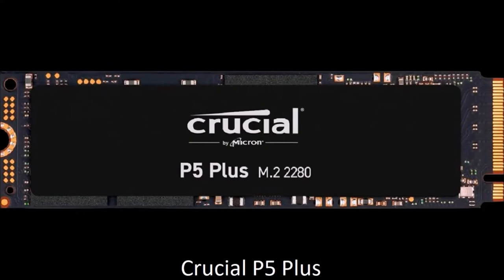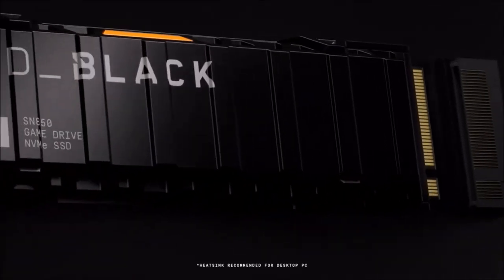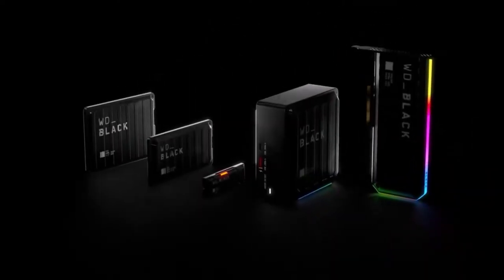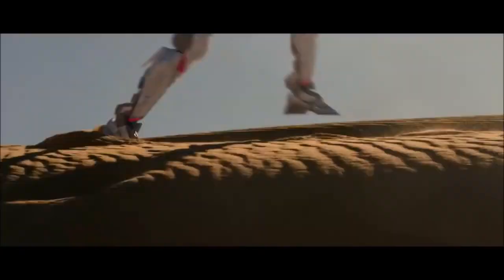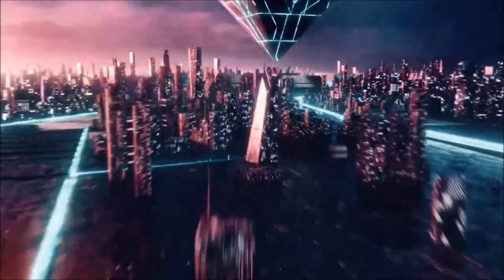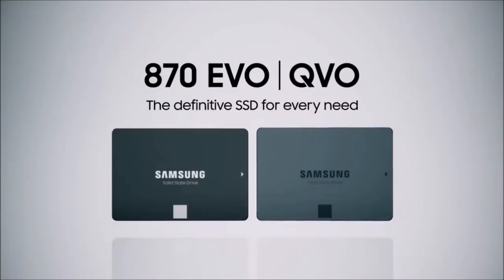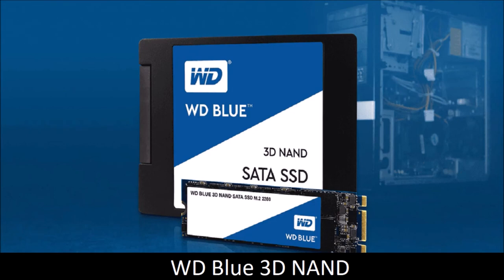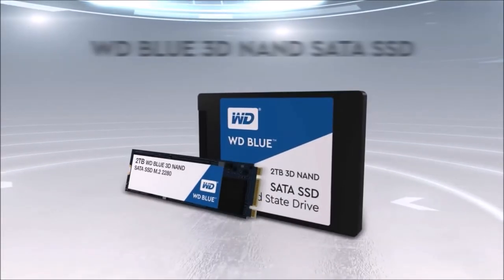Best SSD 2023 [January]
Finding the best SSD (Solid State Drive) for your needs is important if you want a fast and responsive productivity computer or gaming machine. Switching from an HDD to an SSD is the best upgrade for your PC, bar none! A slow storage drive creates a bottleneck, forcing the processor to sit back and wait while the data arrives. To speed up read and write times, you need an SSD. It will render booting up, launching apps, and all other operations way faster. That's why we highlighted the best SSDs available today.

Addlink S70
Crucial MX500
Crucial P5 Plus
Samsung 860 EVO
Samsung 870 EVO
Samsung 970 EVO Plus
Samsung 980 PRO
WD Black SN750
WD Black SN850
WD Blue 3D NAND